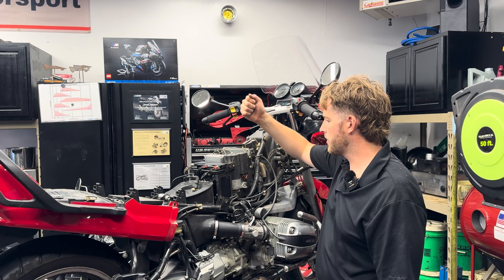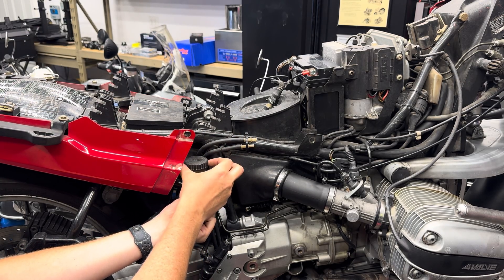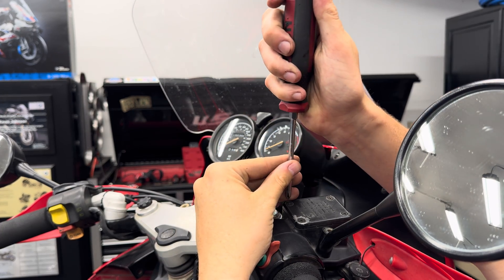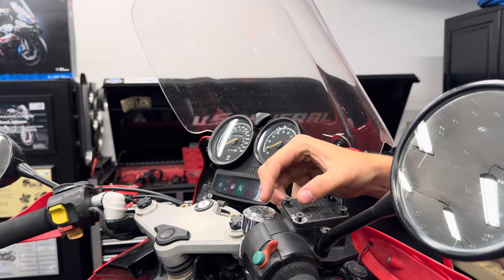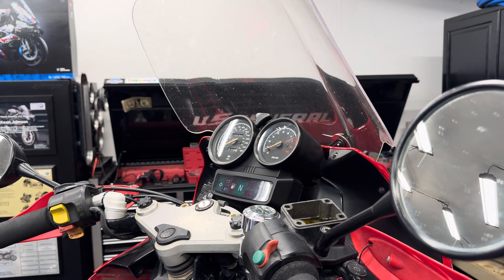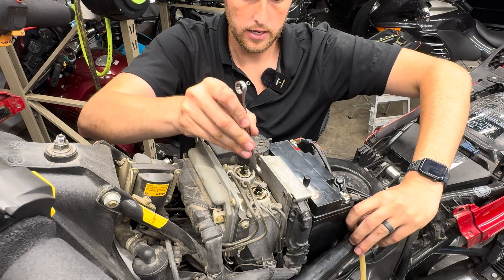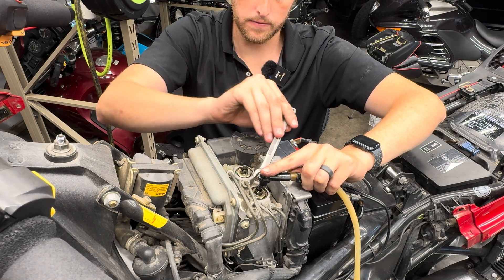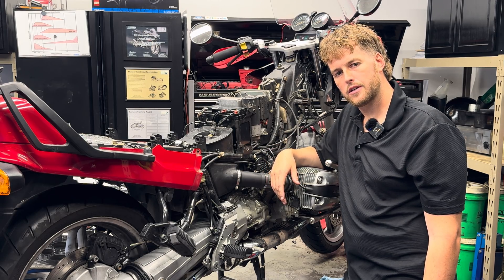BMW ABS Brake Bleed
Flushing the complete brake system on a bmw R1150RS, this process will apply to all R1150 R1100 and K1100 models that have ABS brakes that are non integral.